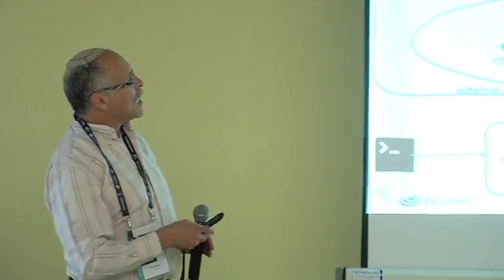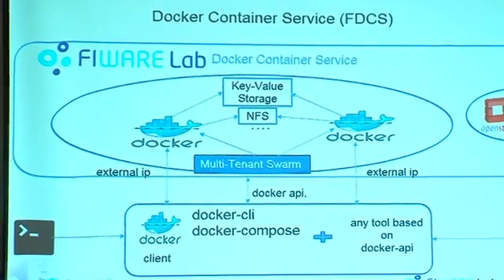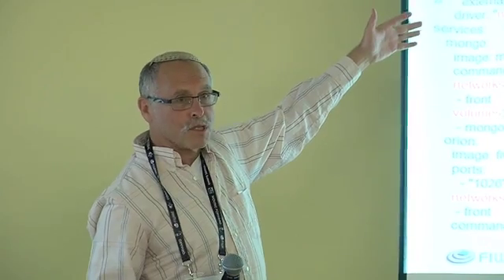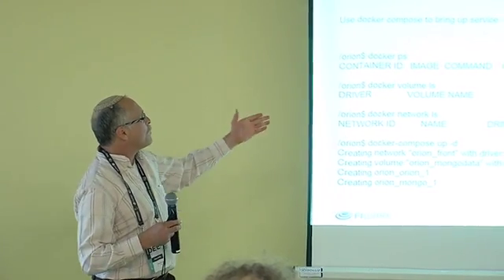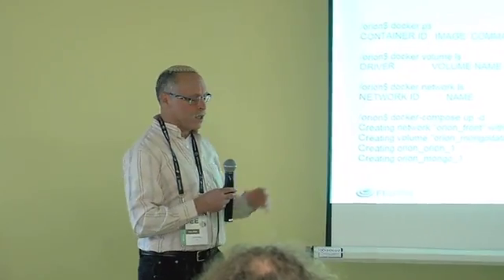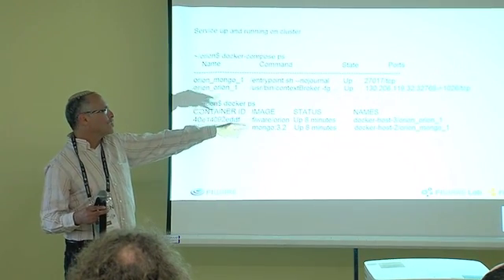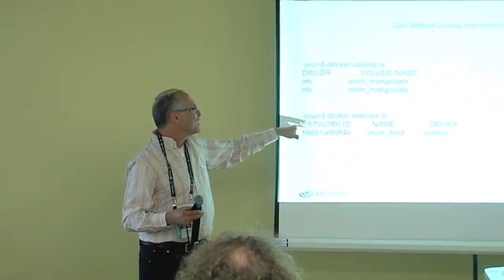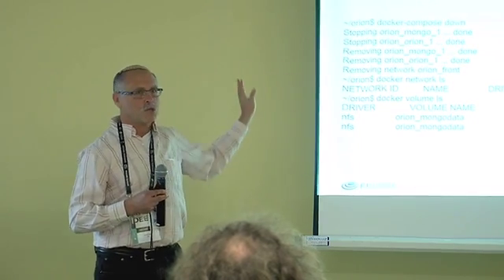FIWARE_SUMMIT'16- Orchestration of docker-based applicationas hosted.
Daniele Pizzolli explains how to orchestarte a docker-based application, based also on FIWARE Lab/Cloud. Kenneth Nagin gives further information about FIWARE docker container service.